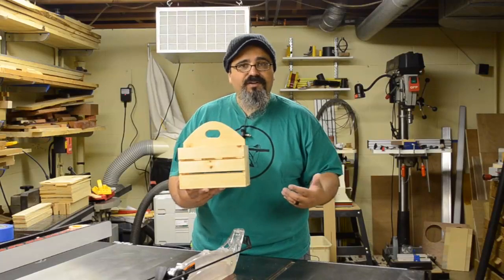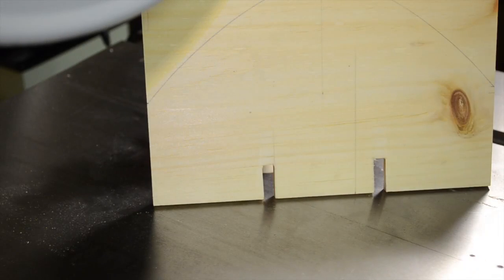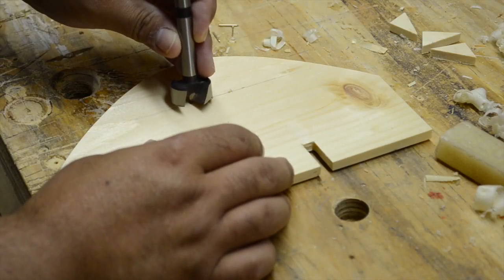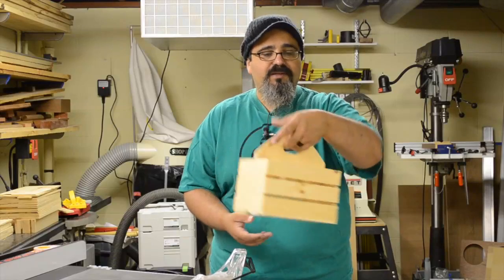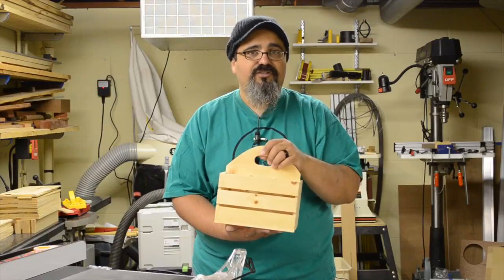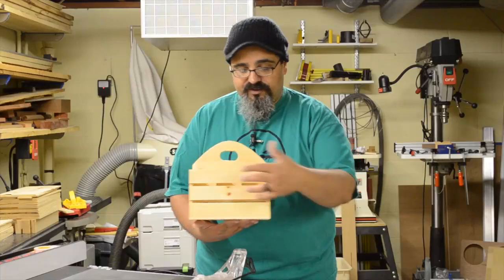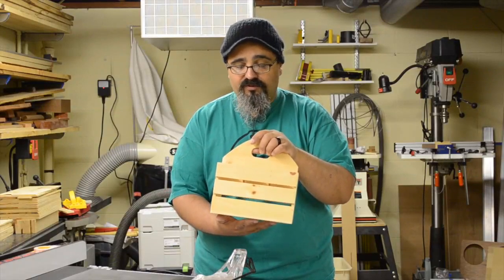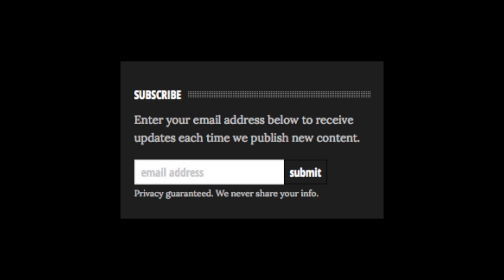509 Wooden Six Pack Pt 2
It's time to wrap up the construction of the wooden drink carrier (six-pack) so we can all get back out in the sun and enjoy the rest of our summer (or for our friends in the southern hemisphere...prepare for the summer).

Today's episode we pickup at the bandsaw where we'll shape the middle divider and then continue from there to create some finger holes for easier carrying and then on to final assembly.

There's also a little discussion about materials for building your own and possibly some dimensions for carrying larger bottles than the standard 2.5" diameter size used for this particular version.

If you decide to make one or something very similar, please share your pictures and results.  I know I'd love to see it!

Tools mentioned in today's show:
Veritas spokeshave
Gorilla Glue
FISH Forstner bit
Bora Pistol-grip clamps
Woodslicer Bandsaw Blade